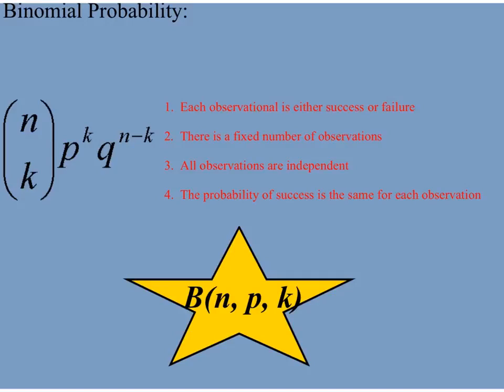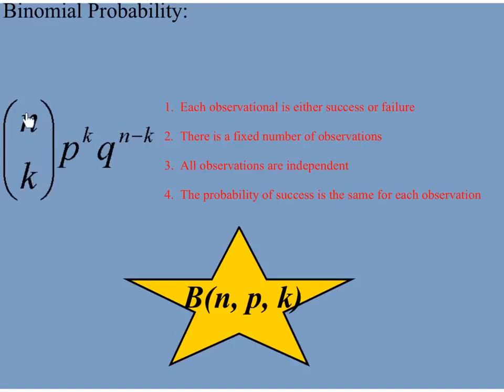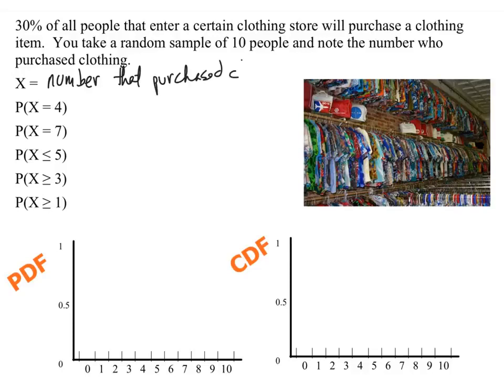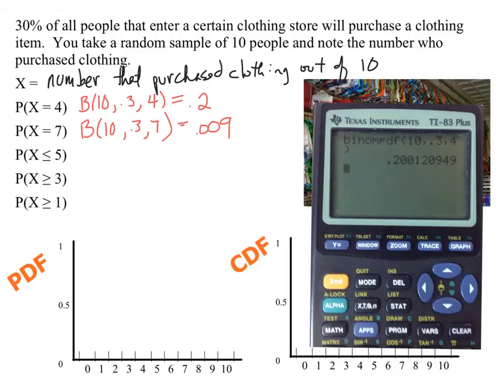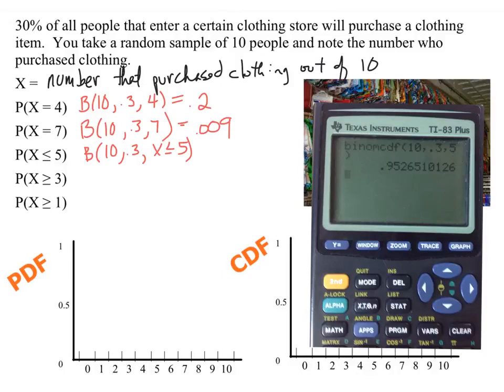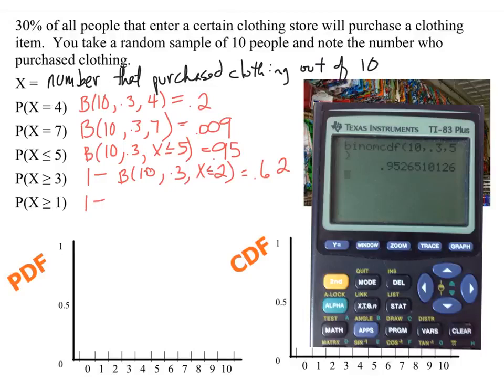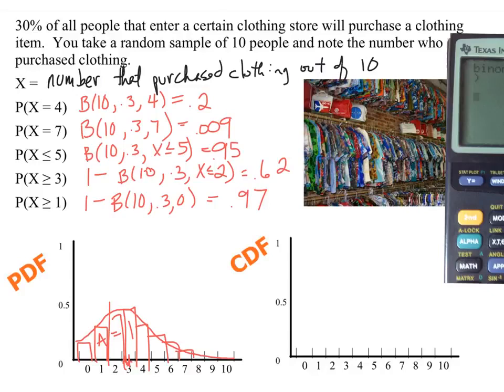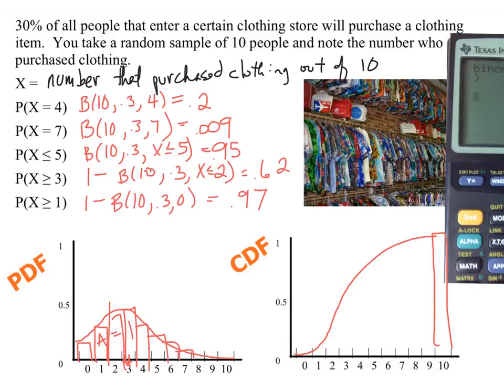Statistics Binomial Random Variables